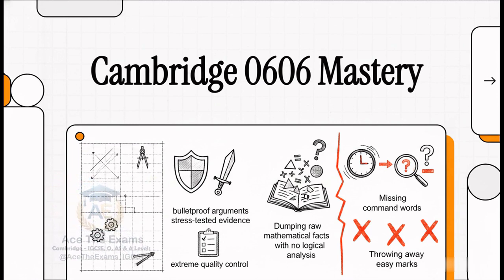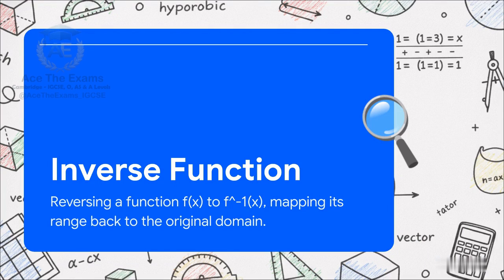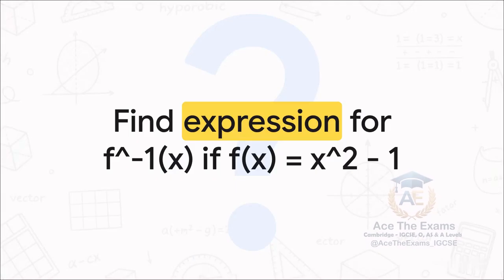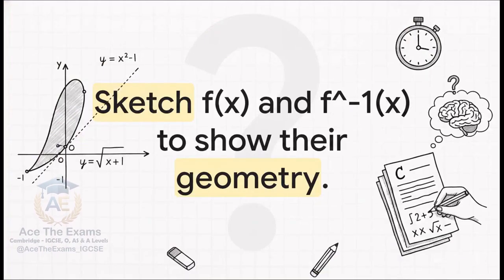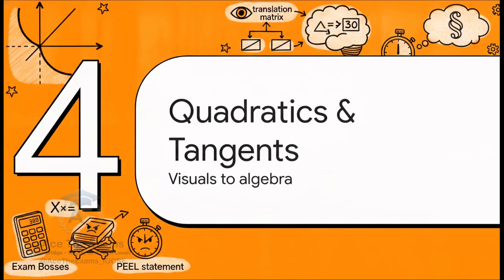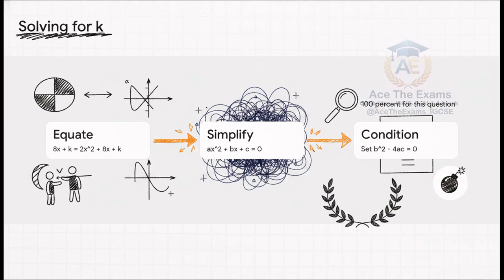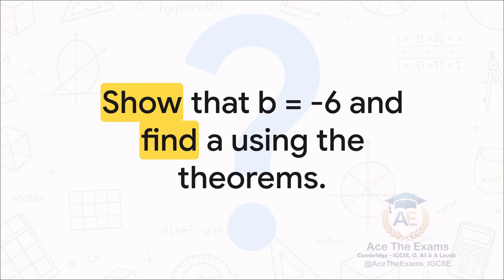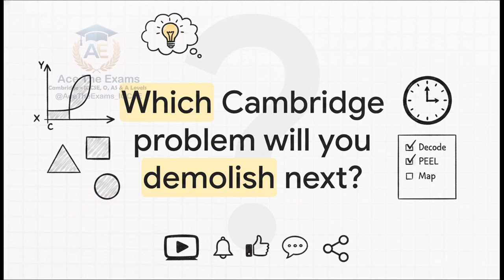A* Exam Guide: Function Notation | Cambridge IGCSE Additional Mathematics 0606 | Ace The Exams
Topic: Function Notation
Subject: Additional Mathematics 0606
Level: IGCSE